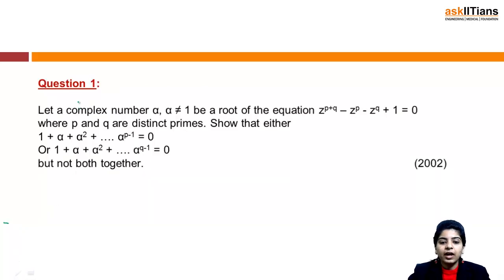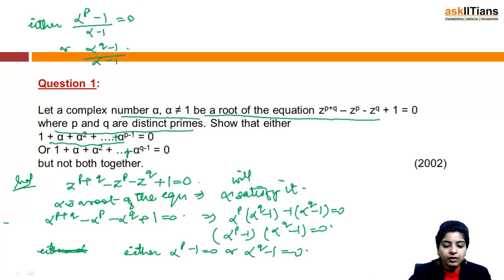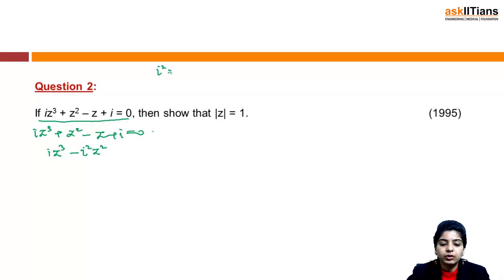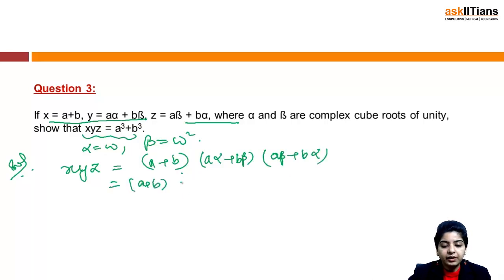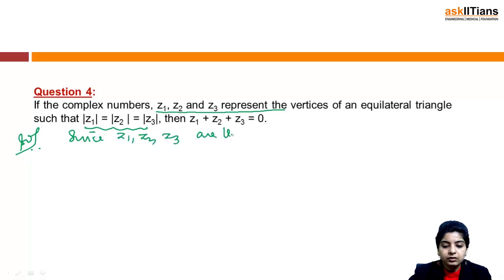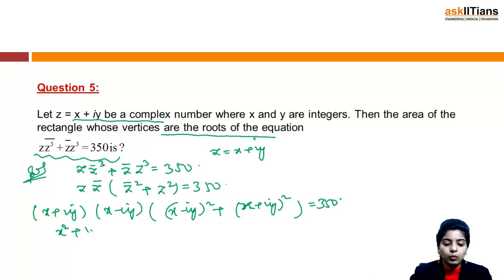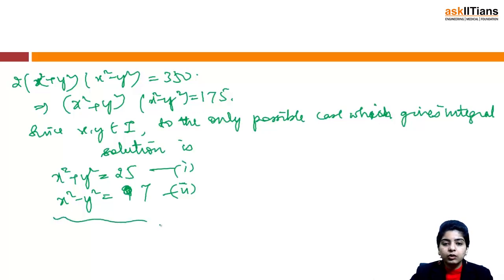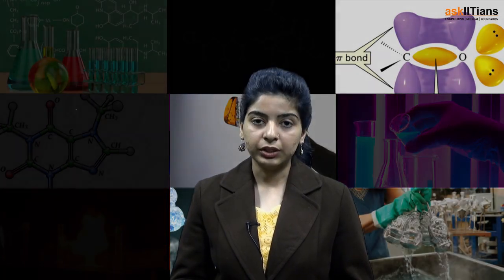Previous year JEE Questions | Lecture-13 | Complex Numbers | Maths | Grade 12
🌟 Introducing AskIITians YouTube Channel Playlist for Class JEE Math - Complex Numbers 🌟

Latika Leekha mam has explained  Complex Numbers | Previous year JEE Questions

For more information on Permutation and Combination, refer to our revision notes on JEE Math